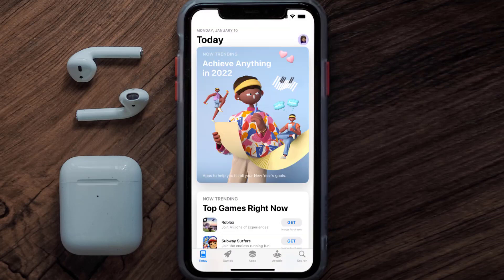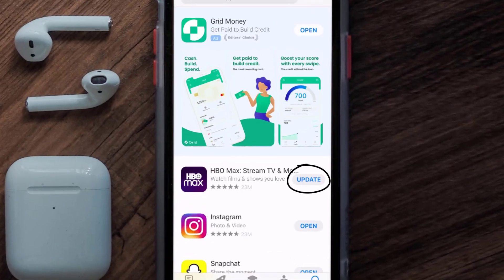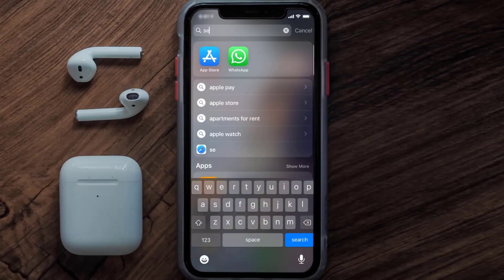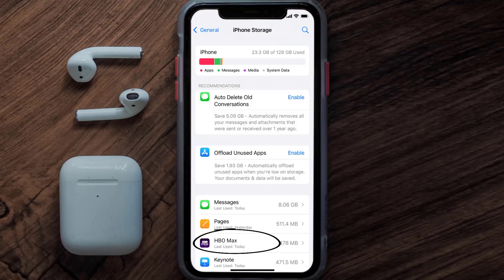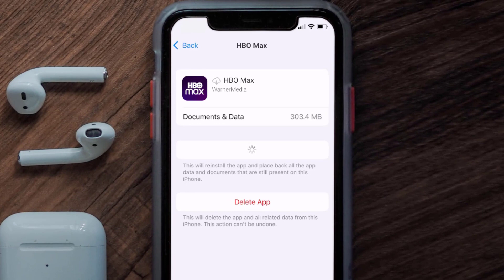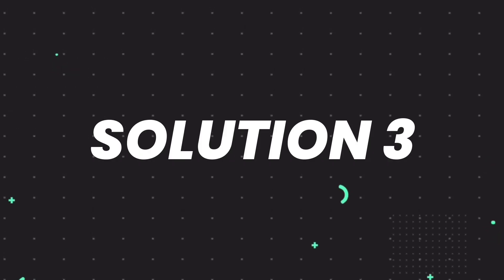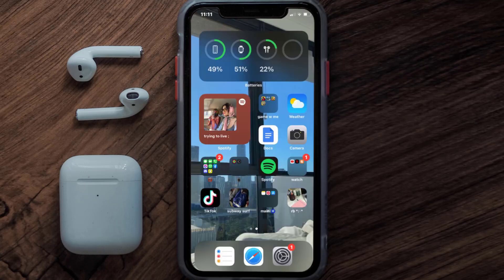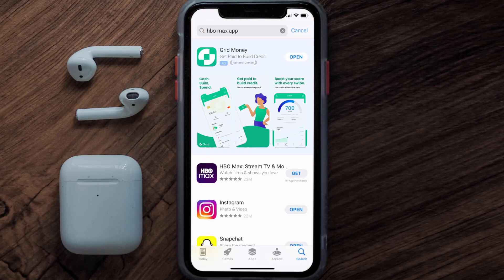HBO Max App Error Code 321: How to Fix HBO Max App Error Code 321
In this video, I'll show you How to Fix HBO Max App Error Code 321. This is the easiest and fastest way to Fix HBO Max App Error Code 321. Make sure you watch until the end of this video to find out How to Fix HBO Max App Error Code 321 on iPhone. These methods work on iOS 11 as well as iOS 12, iOS 13, iOS 14, iOS 15 and iOS 16. Hope you enjoy!

Video Parts:
00:00 Intro: How to Fix HBO Max App Error Code 321
00:07 1.Solution: Update HBO Max App
00:27 2.Solution: Clear HBO Max App cache files
00:57 3.Solution: Delete and Reinstall HBO Max App
01:19 Outro: Ending